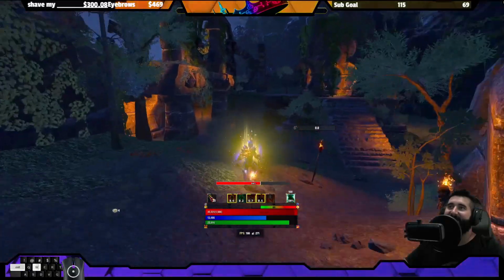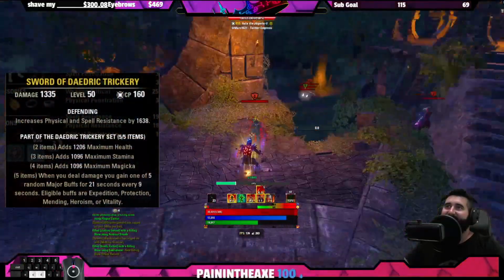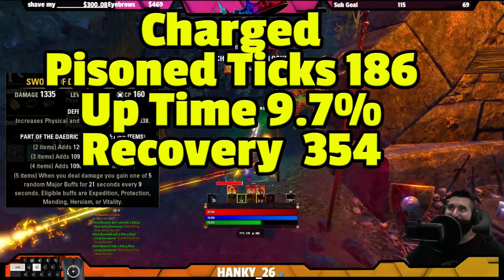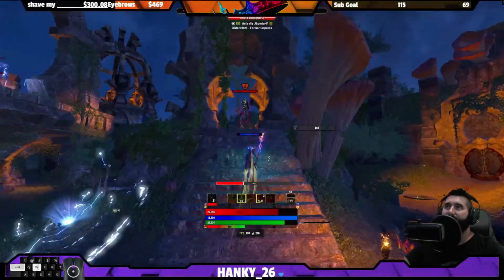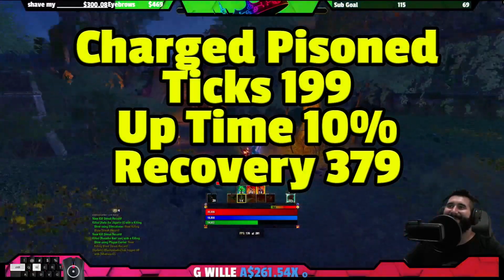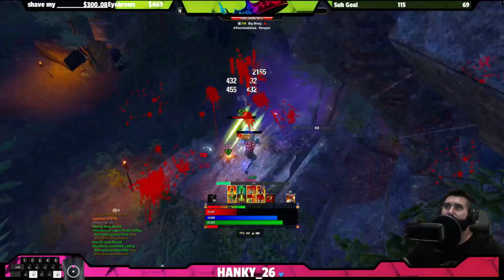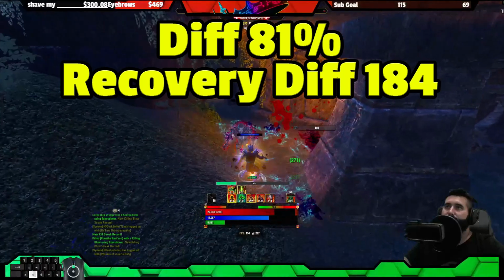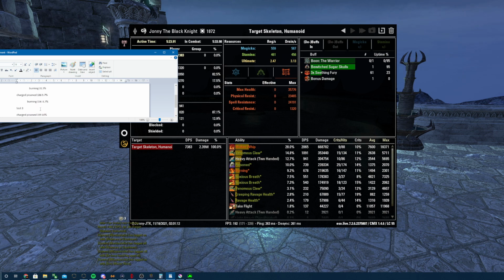ESO:Whats The Best Trait? (Charged Testing)